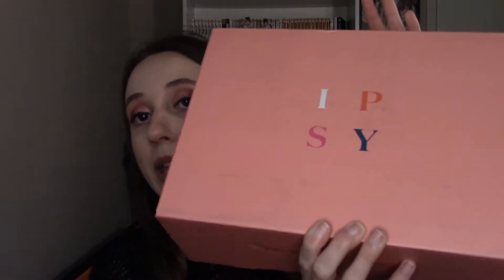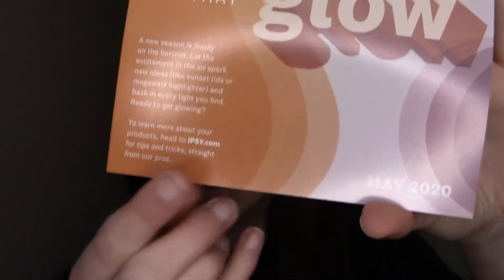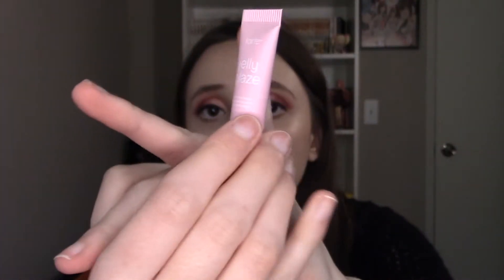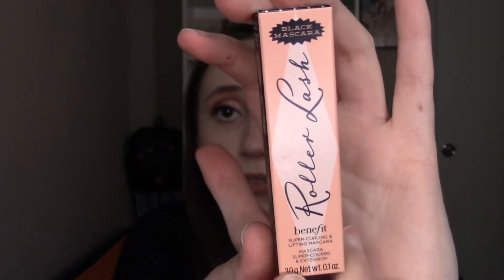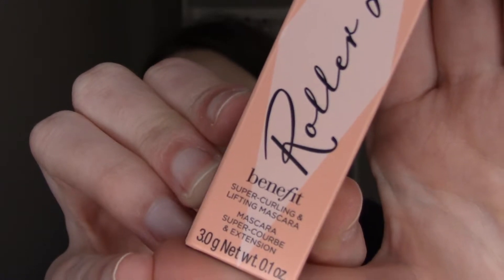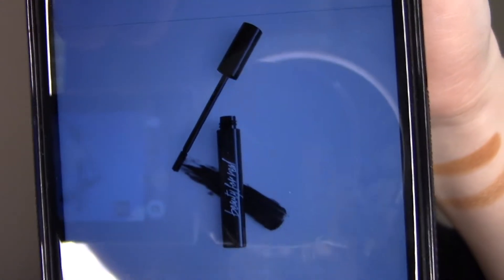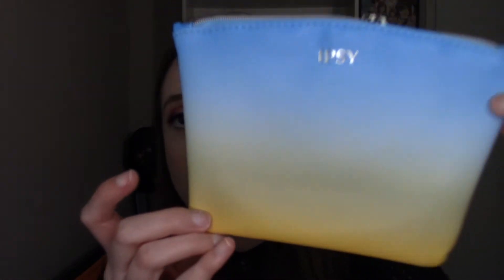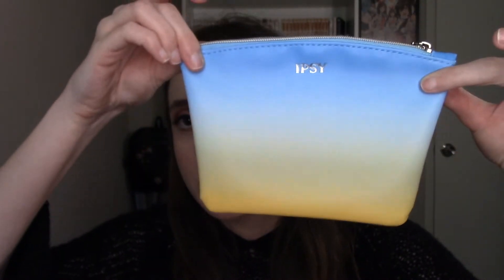IPSY GLAM BAG PLUS MAY 2020 UNBOXING!!!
Unboxing my Ipsy Glam Bag Plus for May 2020 along with my add-ons.

Items featured in this video:
Tarte Jelly Glaze Lip Mask
Naked Cosmetics Vanilla Cream Lip Scrub
Coloured Raine Mimosa Moment Eyeshadow Palette
Sunday Riley Good Genes
Beauty for Real Hi-Def Mascara
Tarte Sugar Rush Sugar Coat Lipstick in Cupcake
Nomad Cosmetics Kiss of Sun Palette